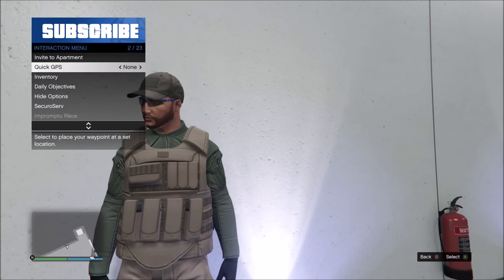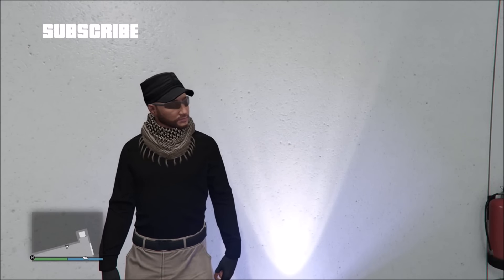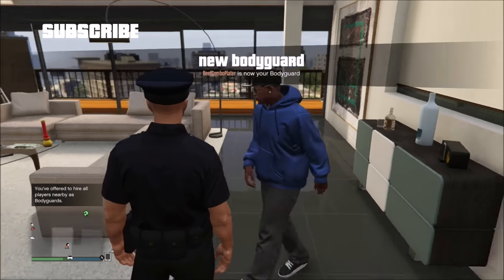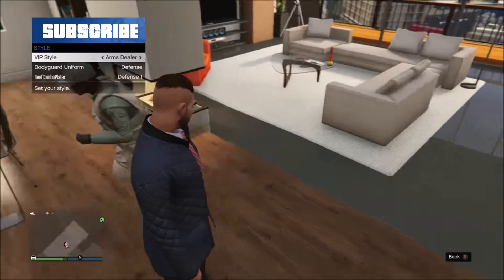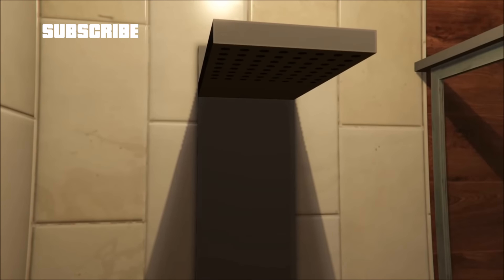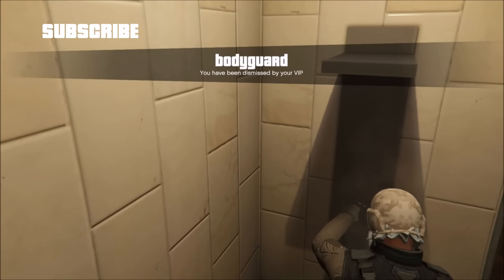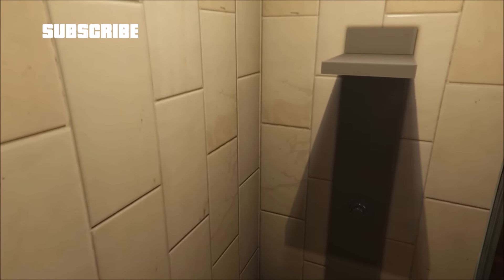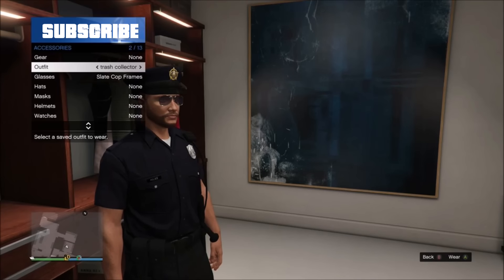GTA 5 Online - Best VIP Bodyguard Outfit Glitch! Save ANY Uniform! GTA 5 Glitches!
Hi guys, today’s video I will show you the best and easy way to save any VIP Bodyguard Outfit Uniform! Top cool outfit glitches and tricks after the new update 1.32 in GTA 5 Online!

Text Tutorial:
1. Join VIP Organization, Pick Outfit
2. Go to apartment Shower, Take Shower
3. Have the VIP Dismiss you while you're in shower
4. Get out of shower and save outfit

Note : Works on all Bodyguard Outfits!

Hastage